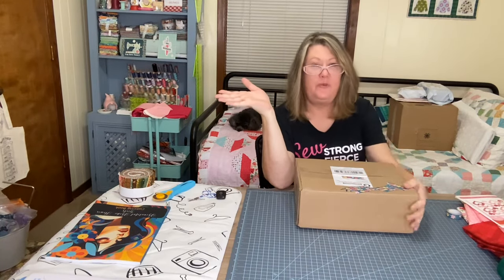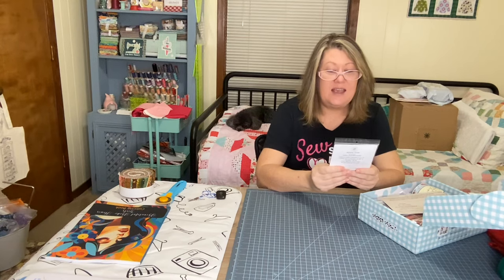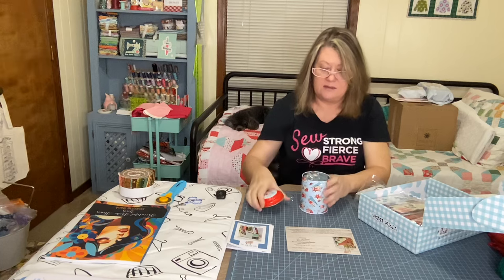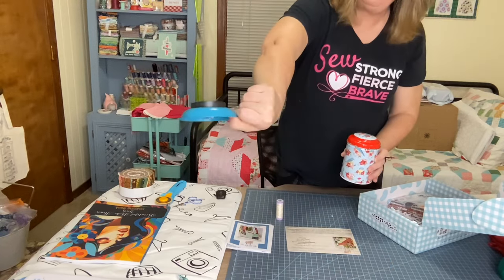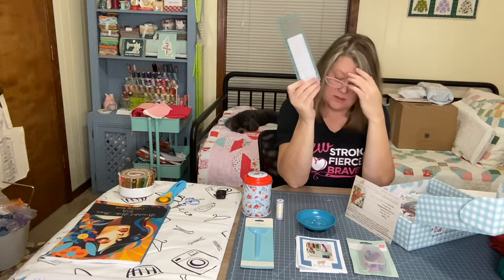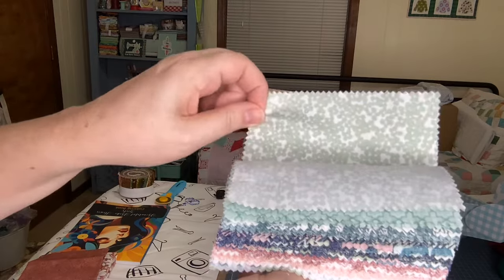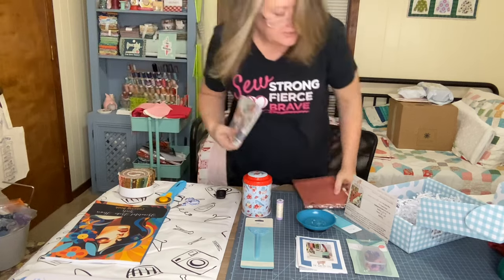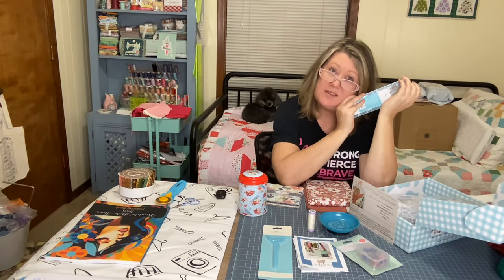Wicked Cool Quilters’ & Sewists’ Moo Mail Unboxing! March 2024 It's Alot!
Let's open the Wicked cool quilters’ & sewists  from The Quilted Cow !